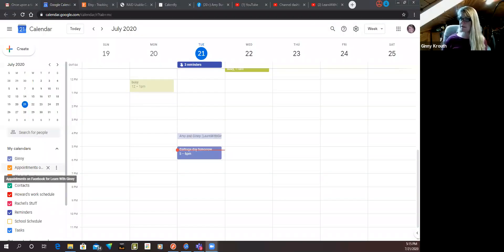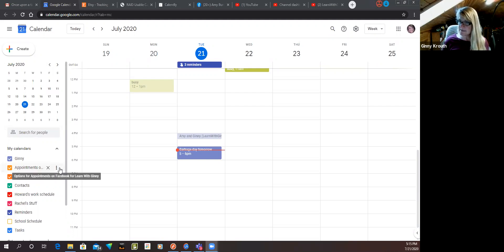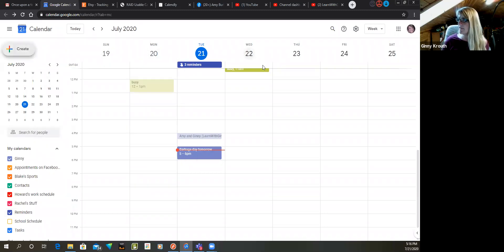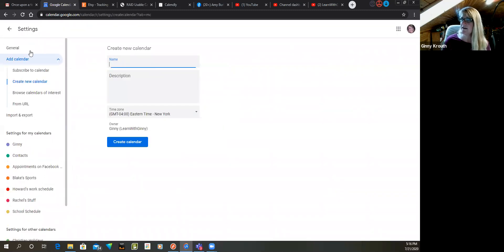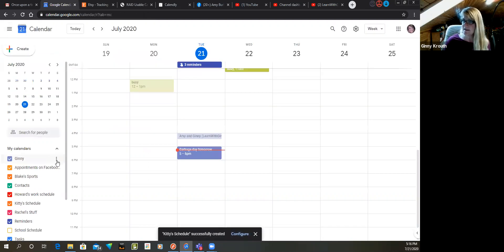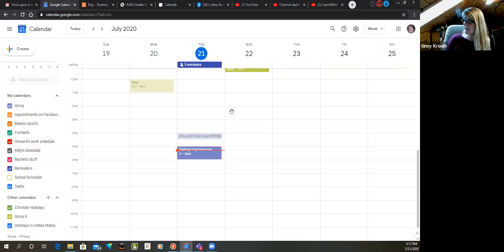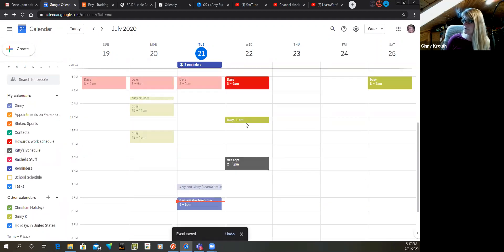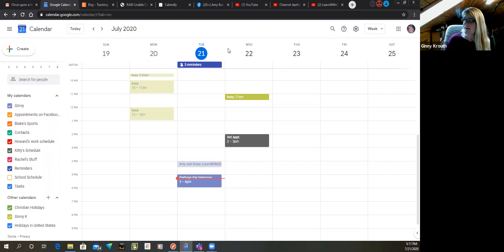How To Color Code Your Google Calendar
Definitely nice to have everything color coded so you can see the whole  family's schedule at a glance.

AND - you'll know where your pockets of time are to work on your home business.

1:20 View Your Google Calendars
2:04 How to Add a Calendar to Your Google Calendars
2:36 How to Color Code Your New Google Calendar